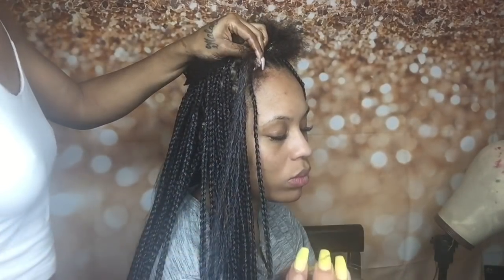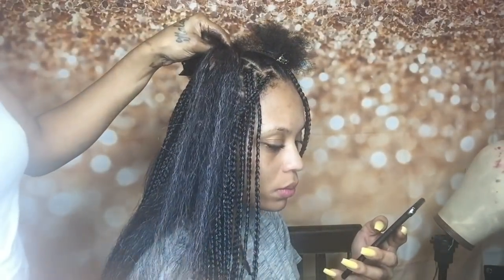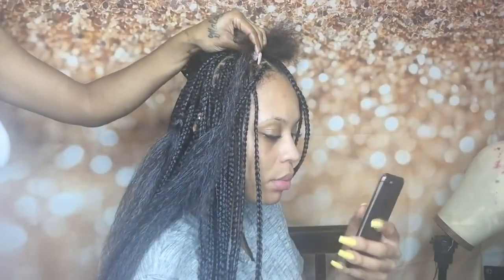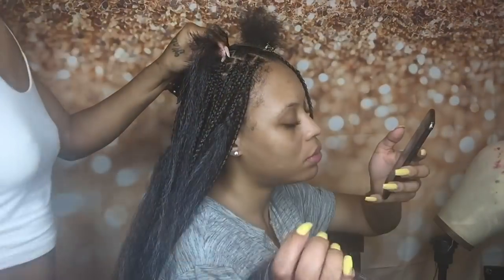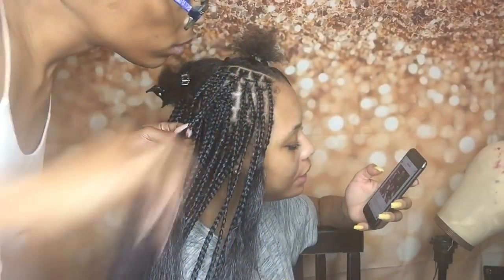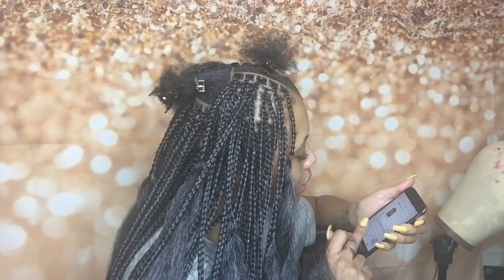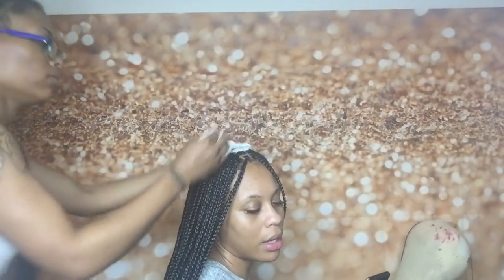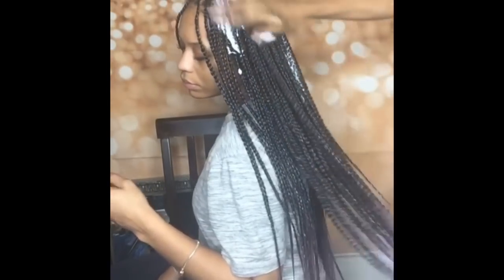No Knot Boxbraids Using Outre Braiding Hair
Heyyyy you guys , thanks so much for checking out my video . I decided to upload a new service that I added to my website . No knot box braids .. let’s watch and learn how To Slay your own no knot box braids 💗

       Girlbossextensions